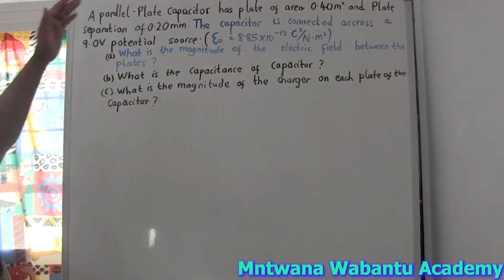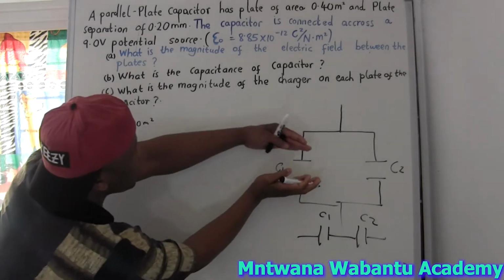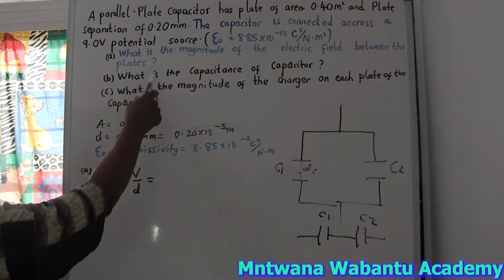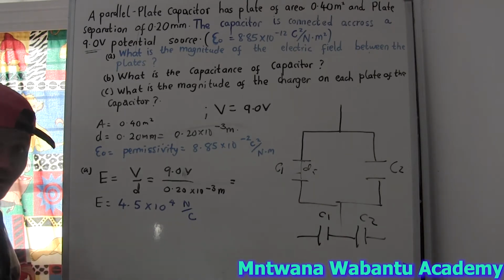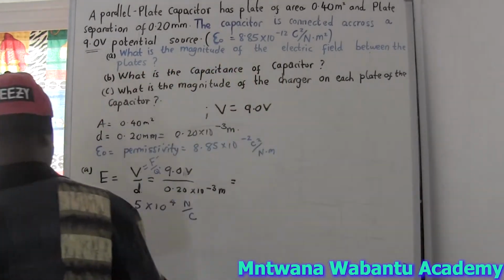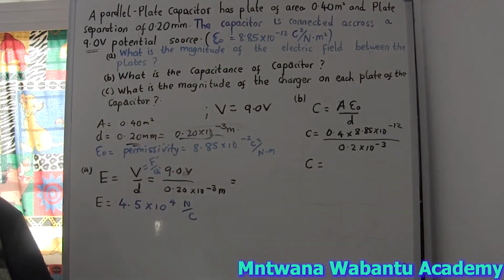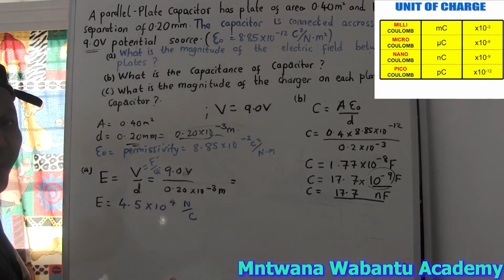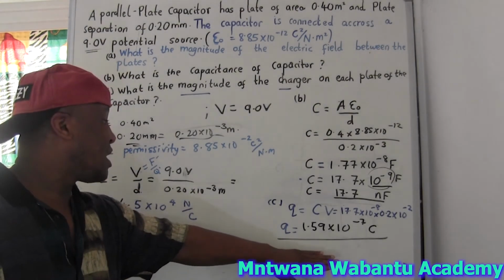A parallel-plate capacitor has plates of area 0.40m2 and plate separation of 0.20 mm. The capacitor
Question 4
A parallel-plate capacitor has plates of area 0.40m2 and plate separation of 0.20 mm. The capacitor is connected across a 9.0V potential source.
(ε0 = 8.85 × 10−12 C2/N · m2)
(a) What is the magnitude of the electric field between the plates?
(b) What is the capacitance of the capacitor?
(c) What is the magnitude of the charge on each plate of the capacitor?